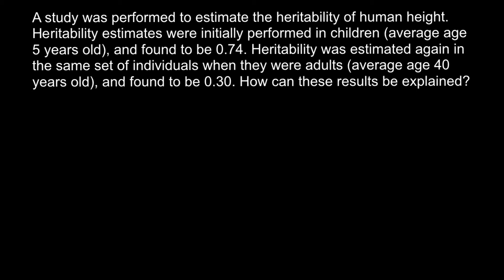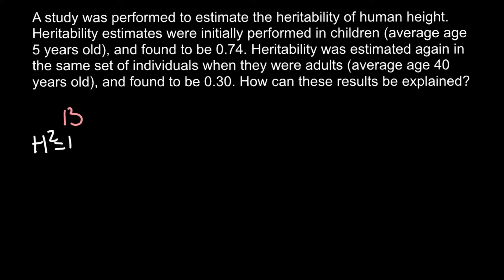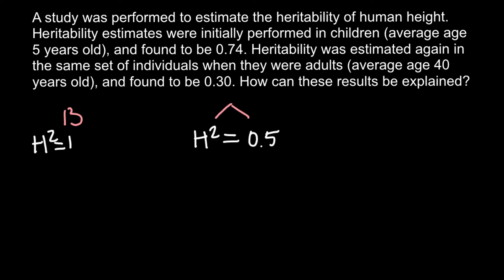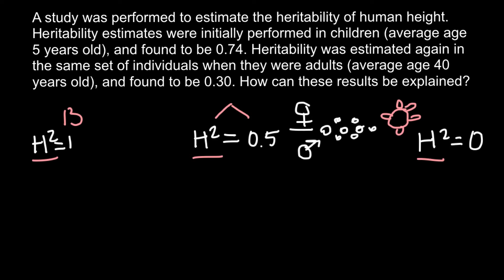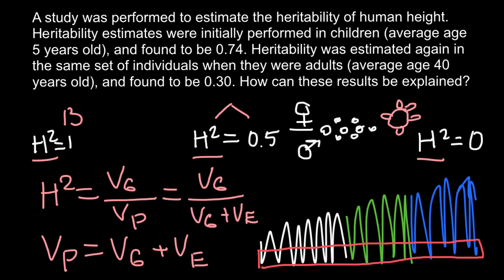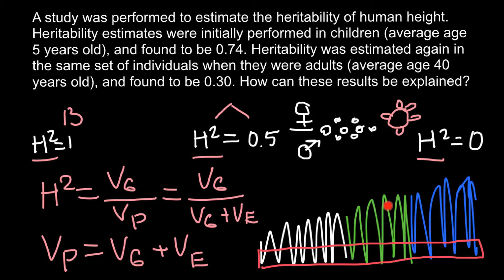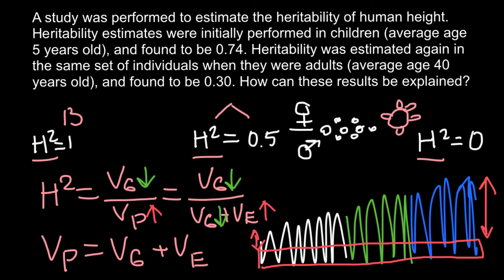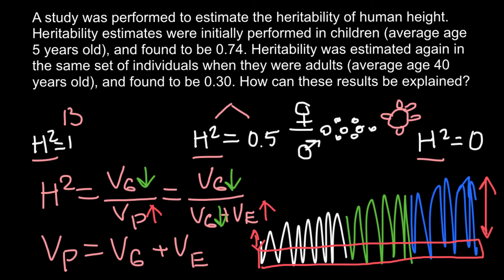What is Broad Sense Heritability?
The general term that describes the proportion of the genetic variance to the total variance is heritability. Two specific types of heritability can be estimated. The broad-sense heritability is the ratio of total genetic variance to total phenotypic variance.